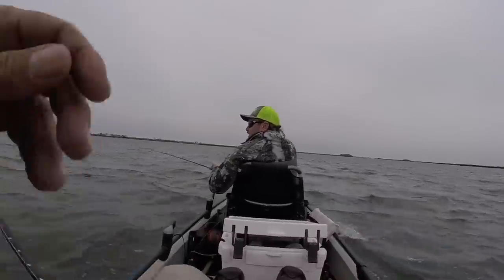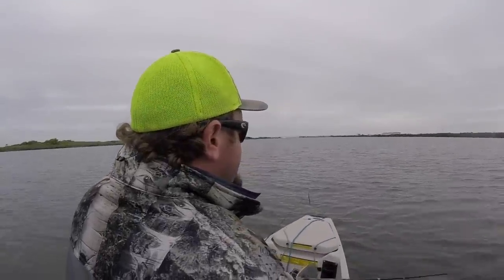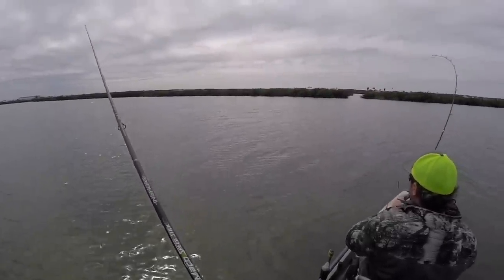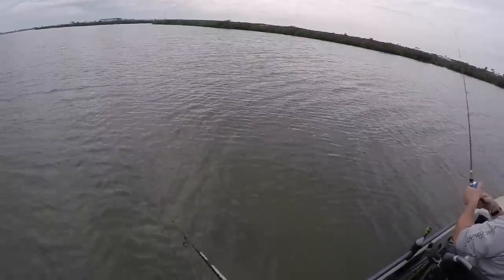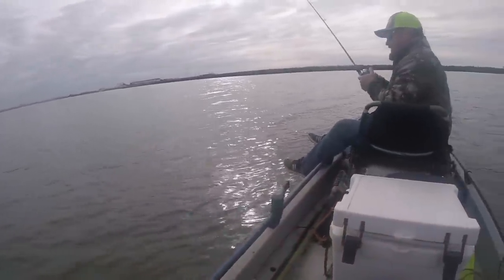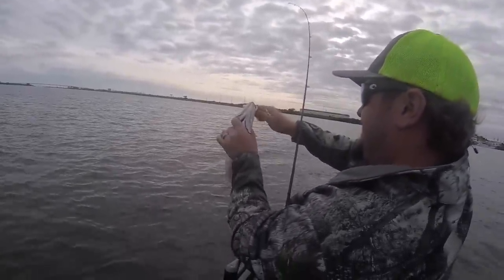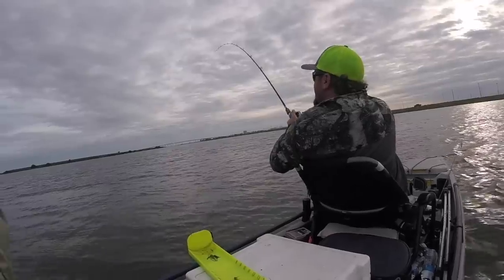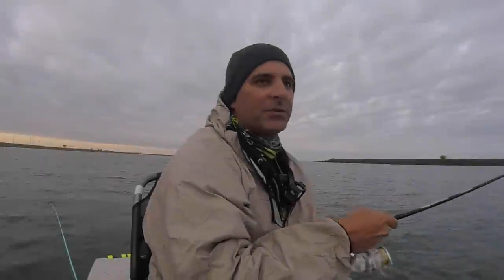WE ARE BACK | Texas Trout fishing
After 3 long years of being gone from the South Texas Coast... WE ARE BACK! Took the 17t out to do some drift fishing and BAM, found them fish! Check it out.

FEATURED TACKLE IN THIS EPISODE
Strike King Rage Swimmer
Line Cutterz Net
Line Cutterz Zipper Pull
Frogg Toggs rain suit
Mach Speed Stick 7ft
Lew's pliers
Lew's CI-200 reel
Shrimp pro-cure
The Fish Grip
GoPro hero session
Anetik Hoody
Anetik Shade Socks
Strike king jig head 1/8 oz

HELP US FUND THE ADVENTURES!!!
Donating even the smallest amount helps us continue
to bring you awesome new kayak fishing adventures.